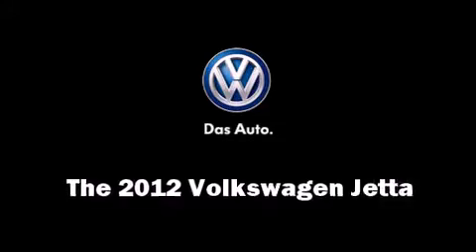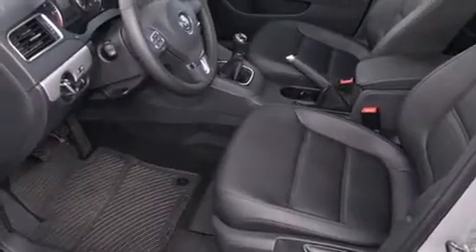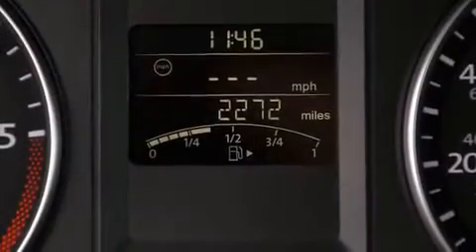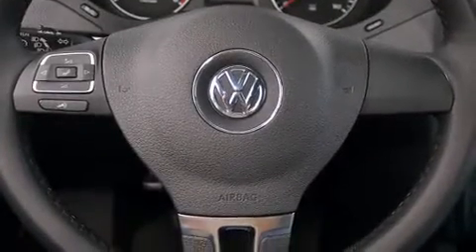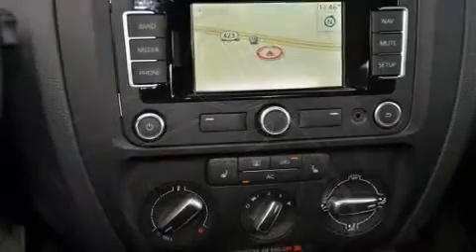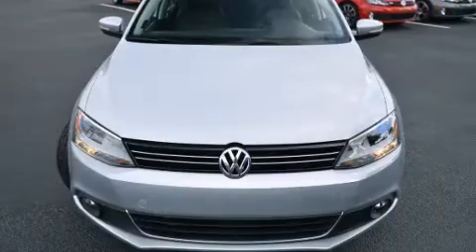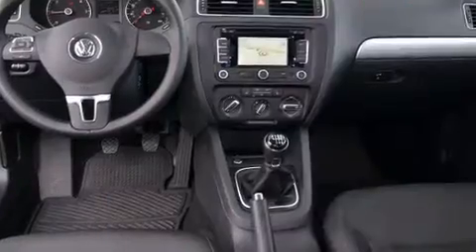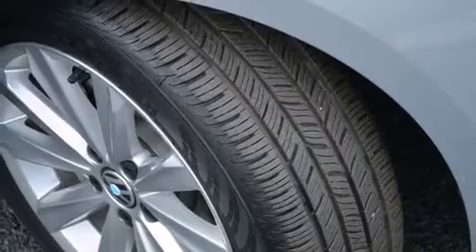2012 Volkswagen Jetta Sedan TDI w/Premium & Nav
David Maus VW North
1050 Lee Road

Get excited about the 2012 Volkswagen Jetta. This 4 door, 5 passenger sedan still has fewer than 5,000 miles! Performance and efficiency are both prioritized thanks to the 2 liter 4 cylinder engine, providing a smooth and predictable driving experience. Power and economy are assured thanks to the advanced diesel engine, meeting strict emissions requirements while still delivering exceptional output and efficiency. All of the premium features expected of a Volkswagen are offered, including: variably intermittent wipers, heated seats, air conditioning, turn signal indicator mirrors, power windows, cruise control, and 1-touch window functionality. Take assurance in side curtain airbags, providing head protection in the event of a severe collision. It also arrives with a Carfax history report, providing you peace of mind with detailed information. Our knowledgeable sales staff is available to answer any questions that you might have. They'll work with you to find the right vehicle at a price you can afford. Come on in and take a test drive!